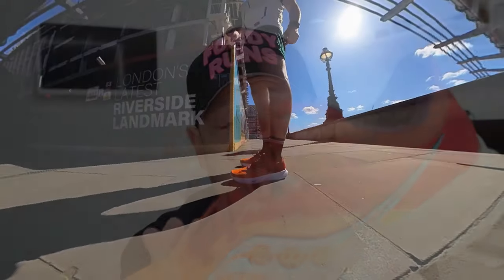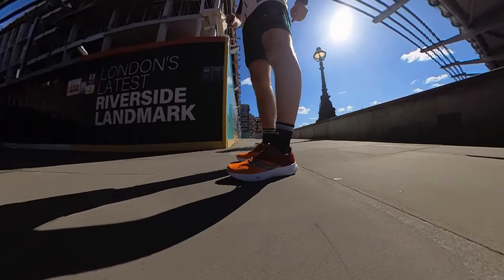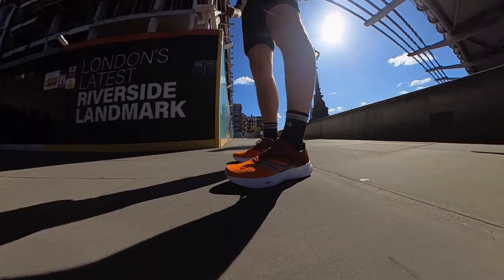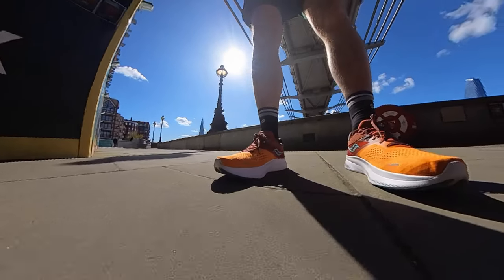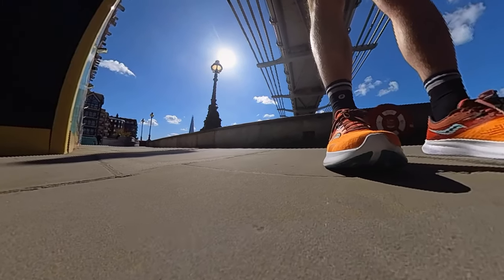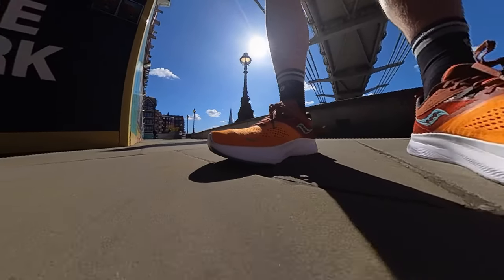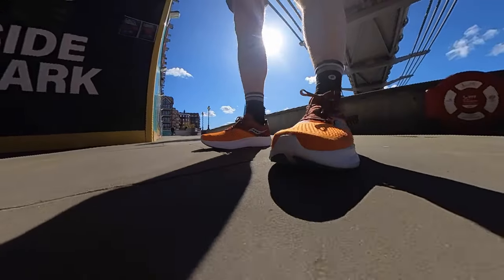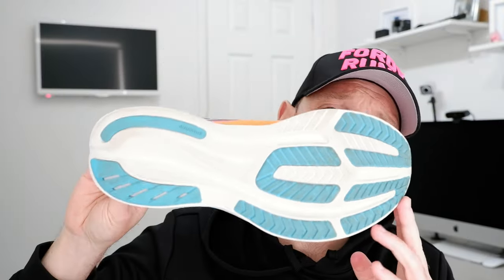RUNNING SHOES: Saucony Ride 16 is GOOD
The Saucony Ride 16 is an upgrade of the very popular Ride 15 which was on of the best daily trainer running shoes of last year! The new upper has improved this Saucony running shoe but is it the best running shoe 2023?

TO DO'S!